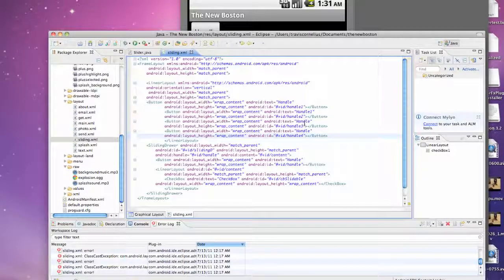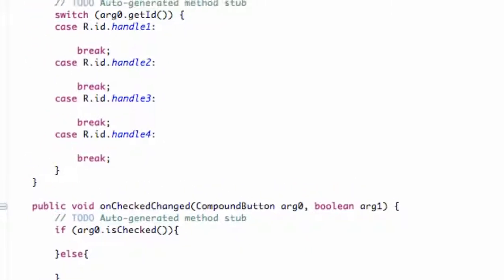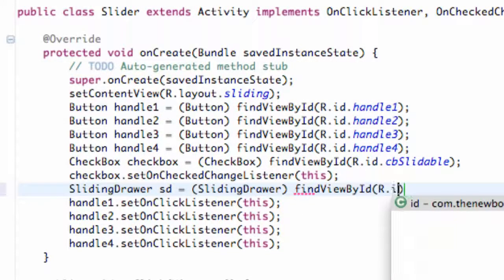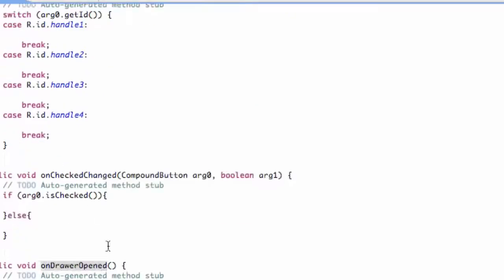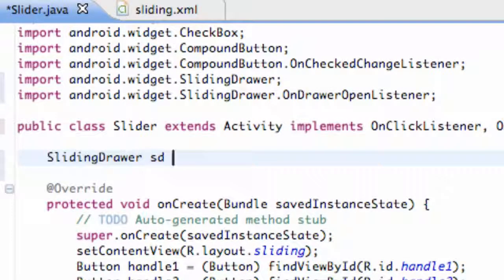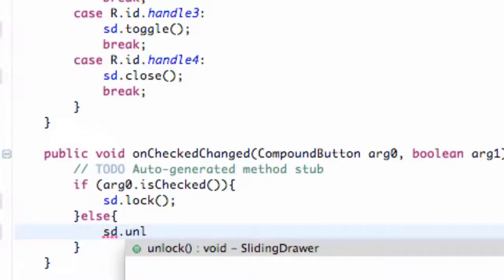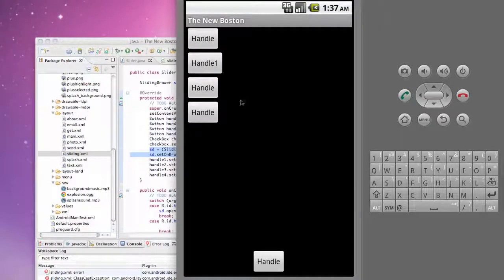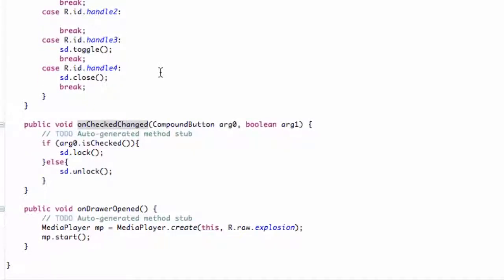Android Developing Applications Tutorial 83 Methods of the SlidingDrawer